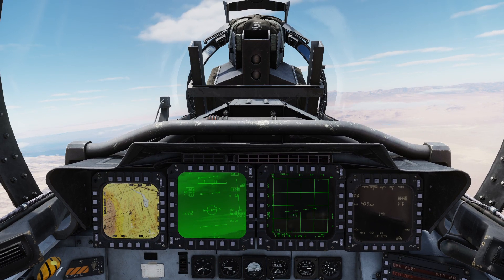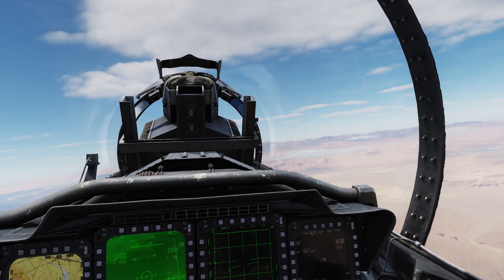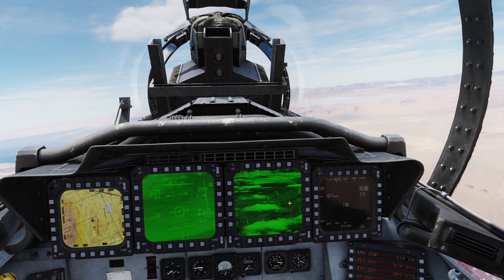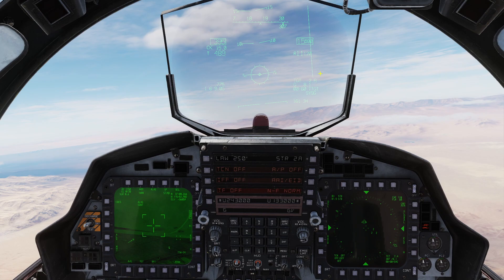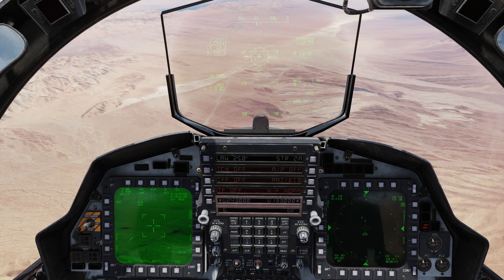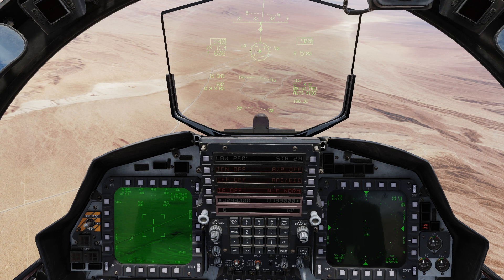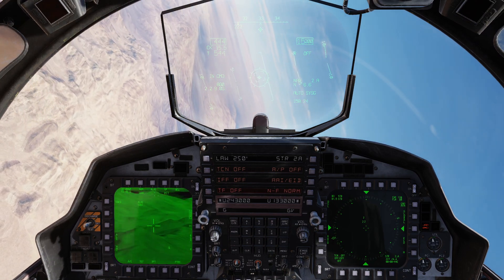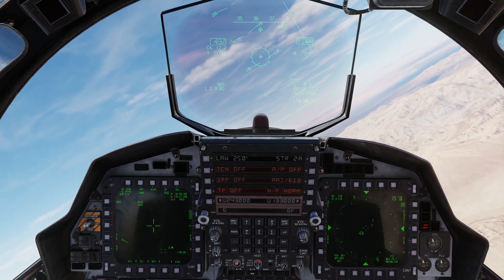DCS F-15E Strike Eagle - Targets of Opportunity with LGBs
This is a short demo/tutorial on how to use the various HOTAS modes to quickly get the TGP on a Target of Opportunity in DCS